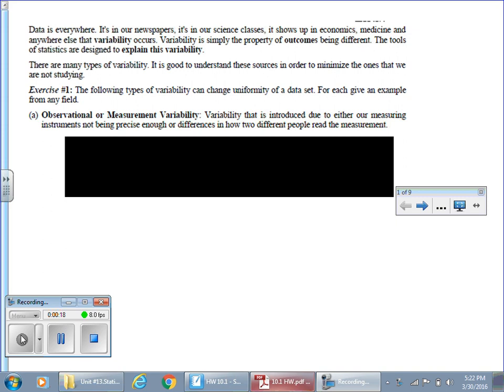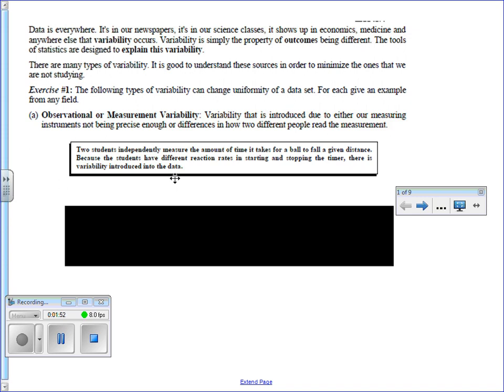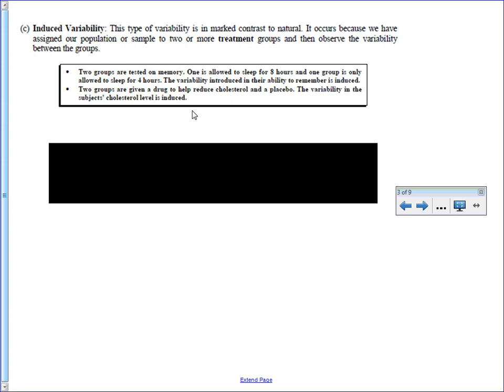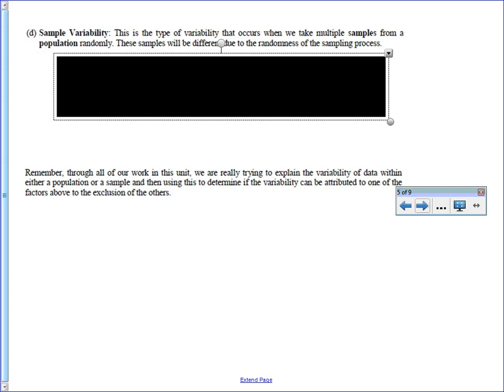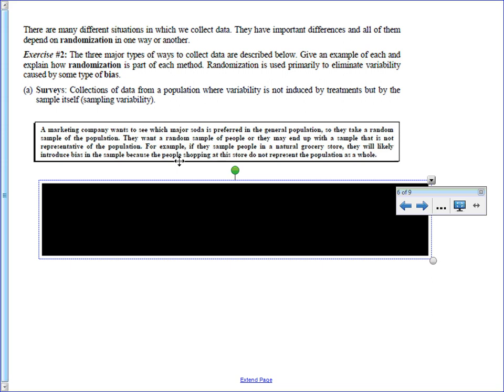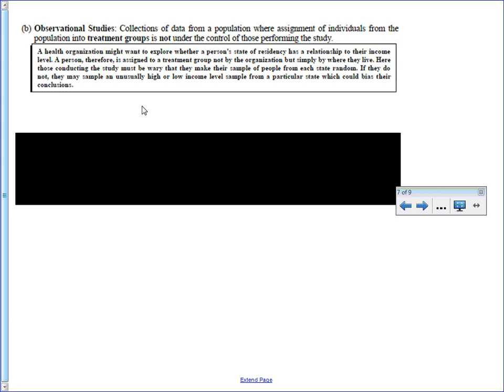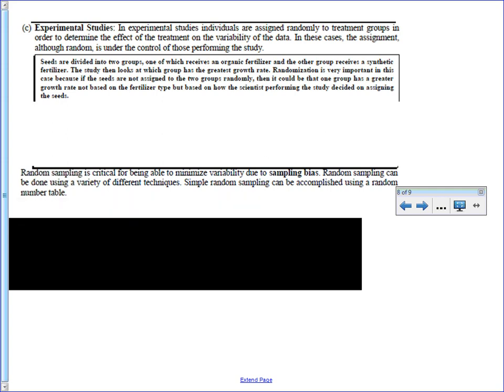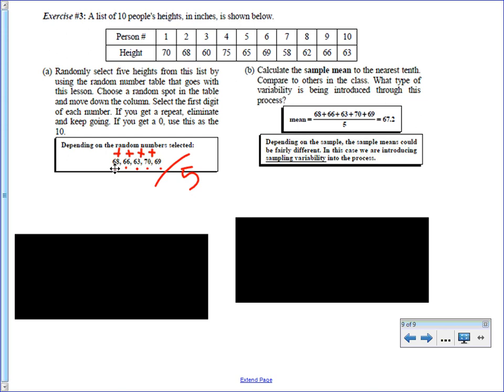HW 10 1